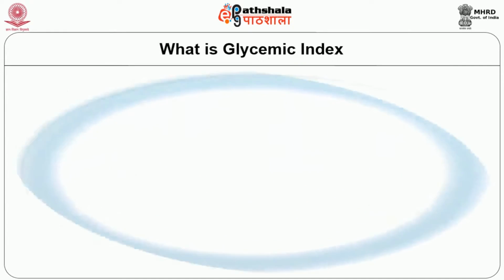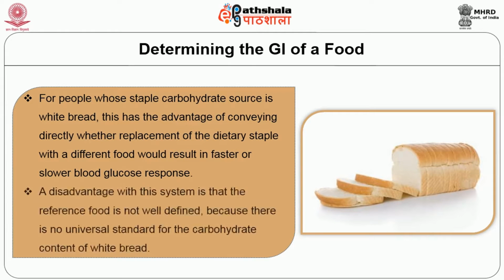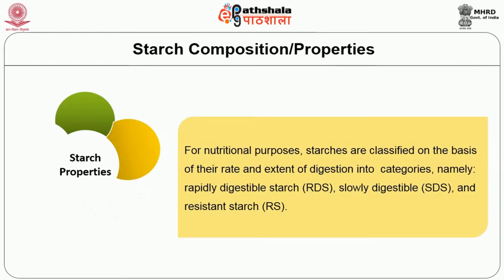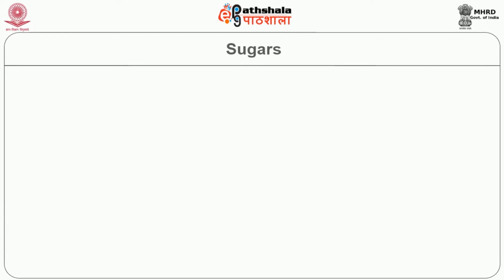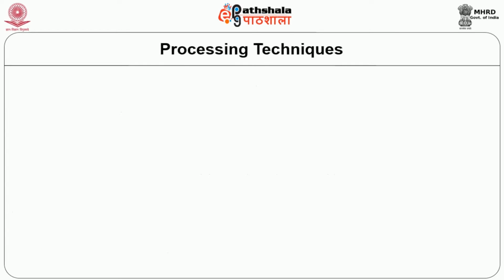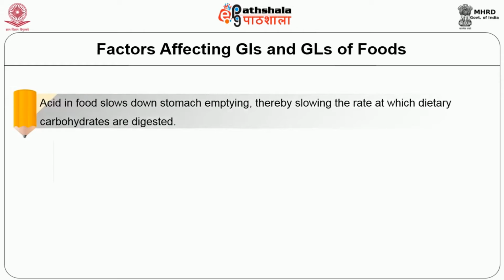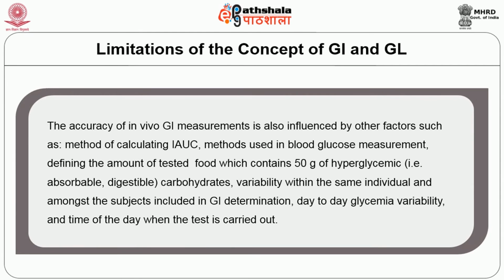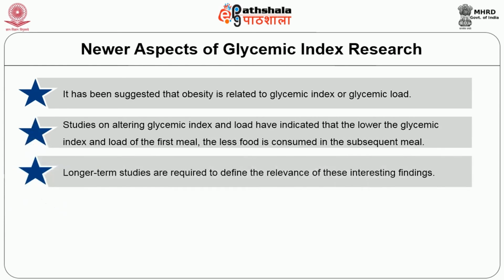Concept of glycemic index and glycemic load